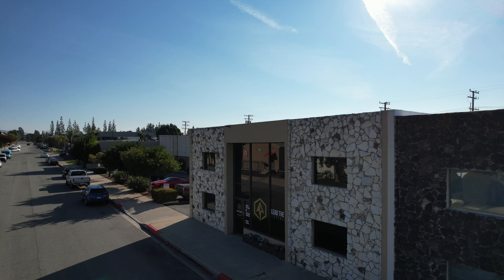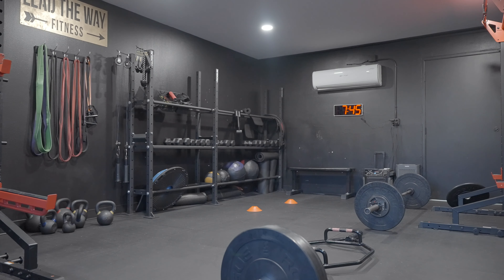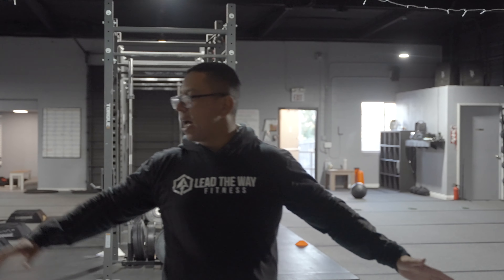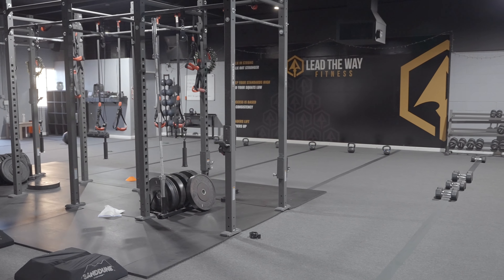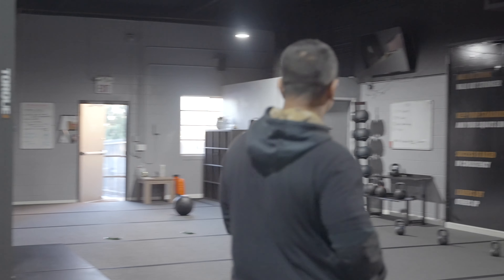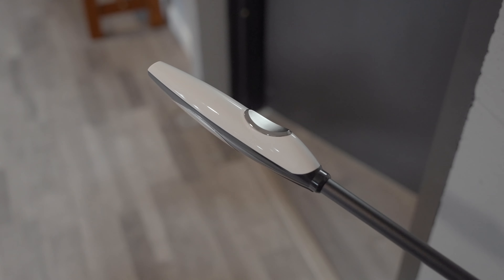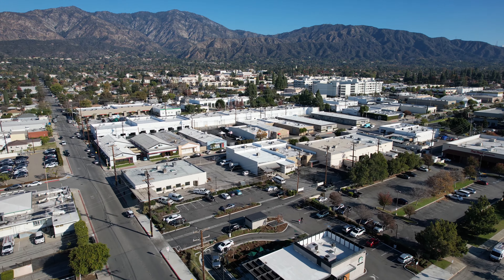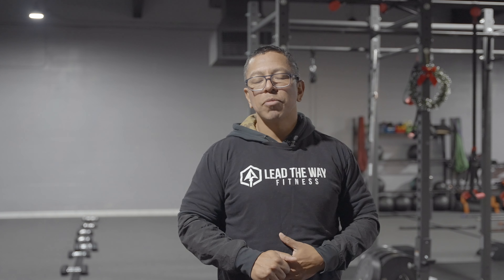Lead The Way Fitness (Monrovia) - Gym Tour with Sal